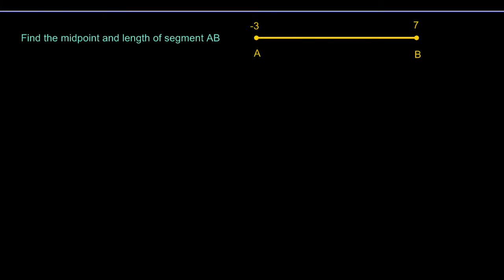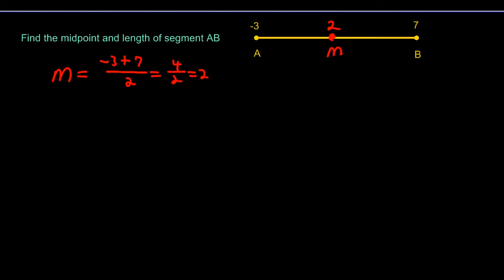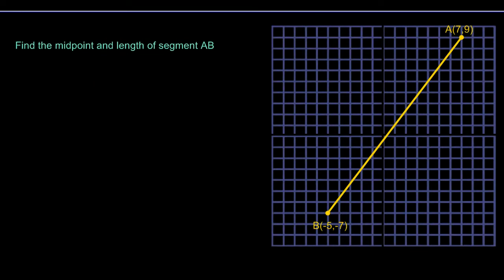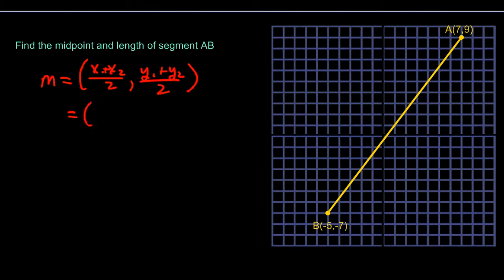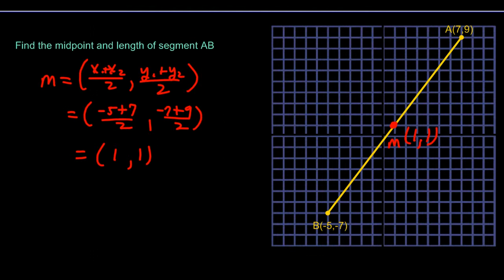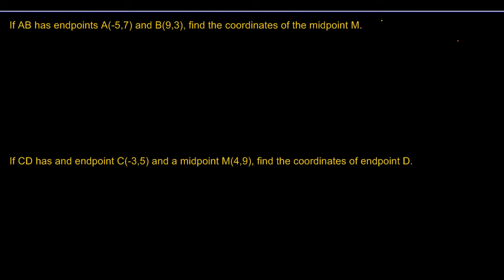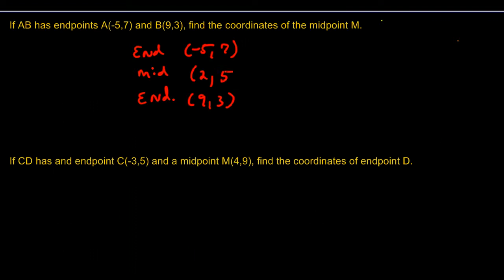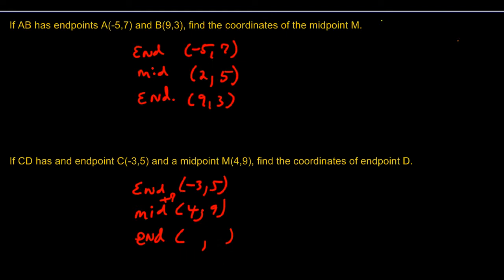Midpoint and length of a segment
Finding midpoint and lengtn of segments on a numberline and a coordinate plane.